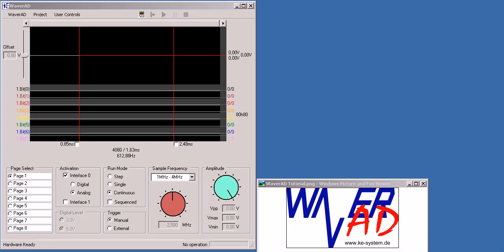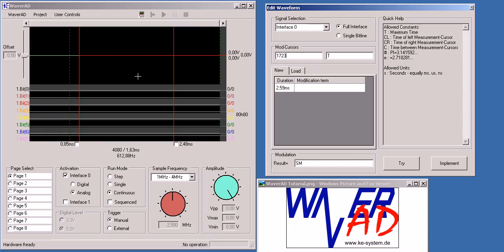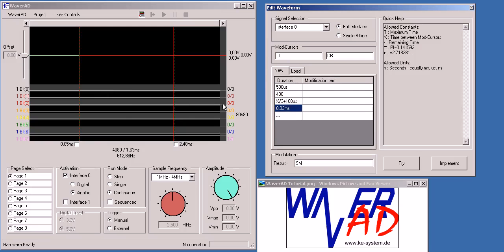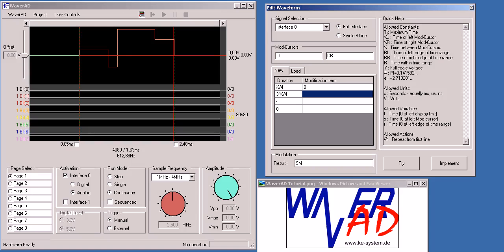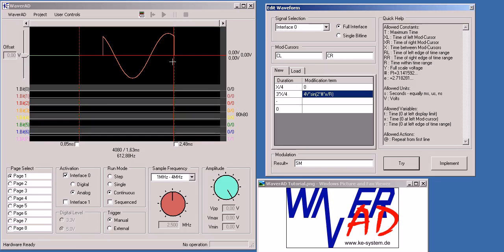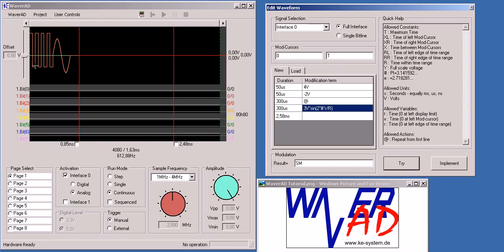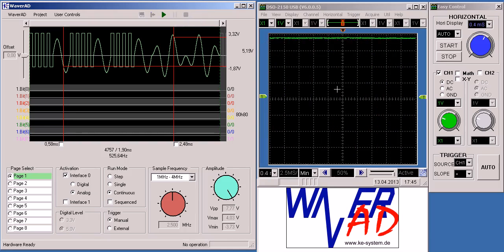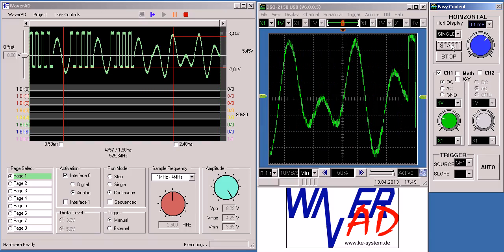WaverAD Waveform Editor Tutorial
Waveform Editor Tutorial for KE-System WaverAD arbitrary signal generator.
You will learn how to generate your own waveforms or edit existing ones.